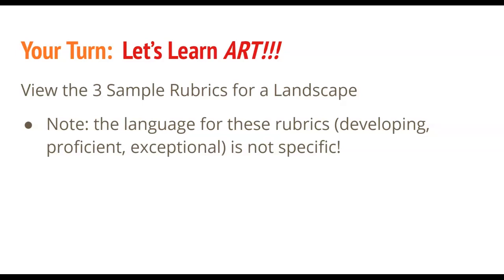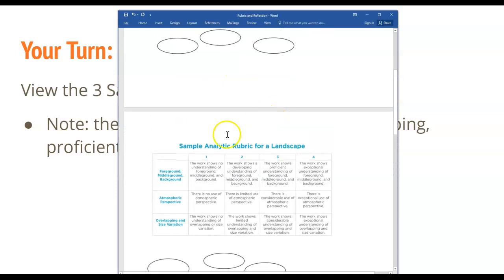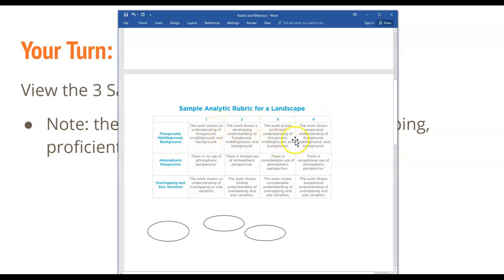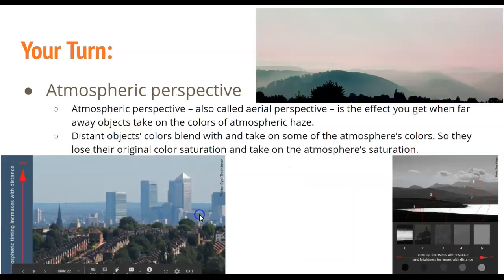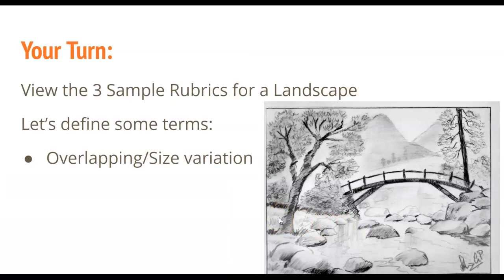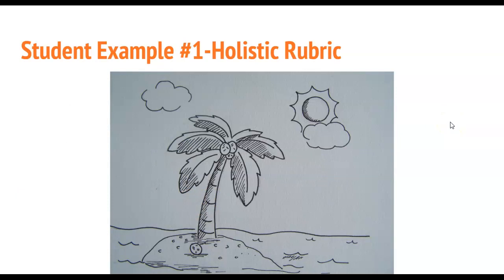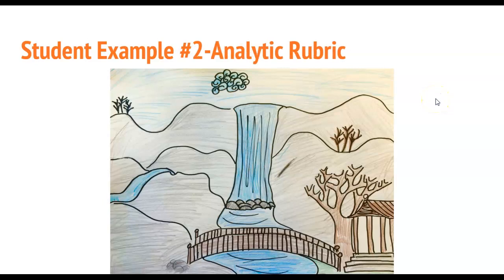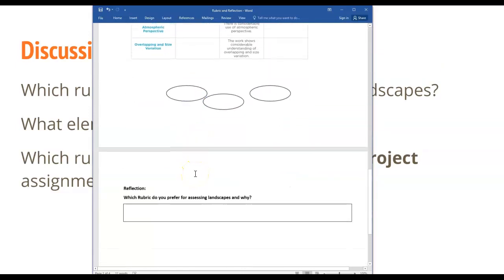EDU 304-Module 2:Rubrics, Day 3